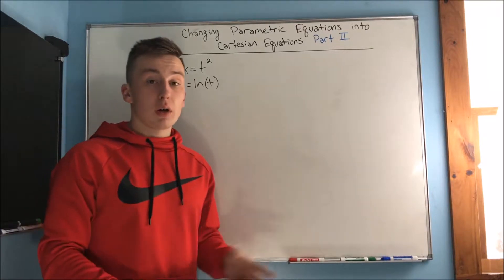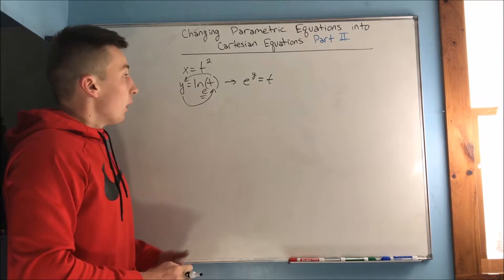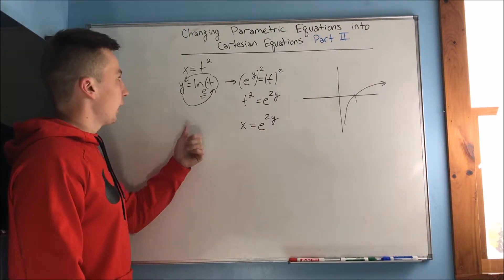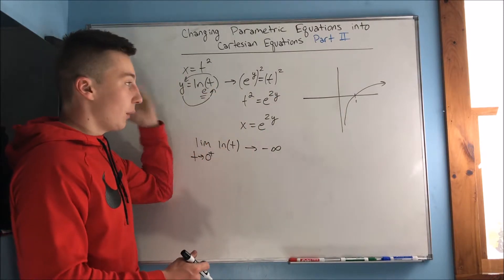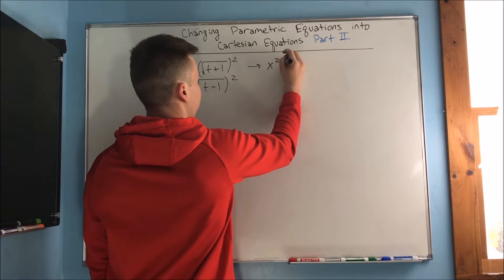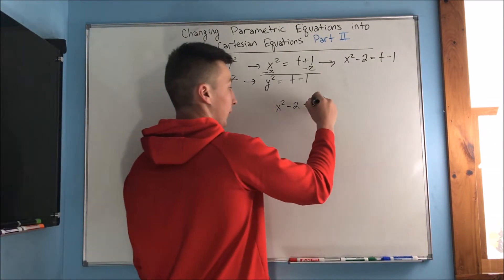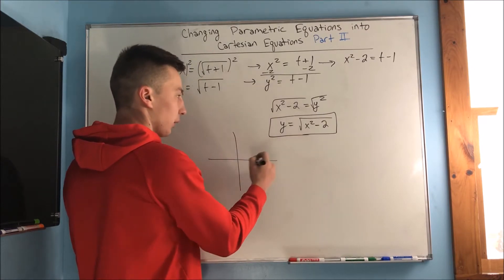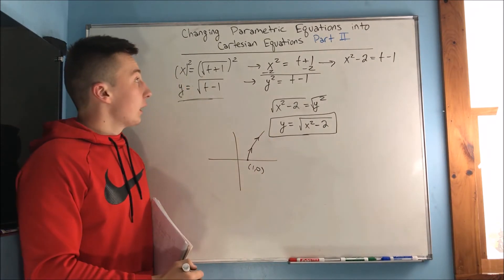Calculus 2: Eliminating the Parameter (Part II)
In this video, we will be discussing how to eliminate the parameter in a set of parametric equations, to receive a regular function.